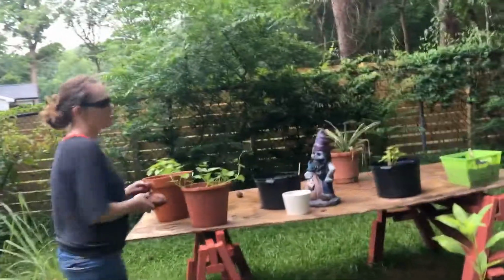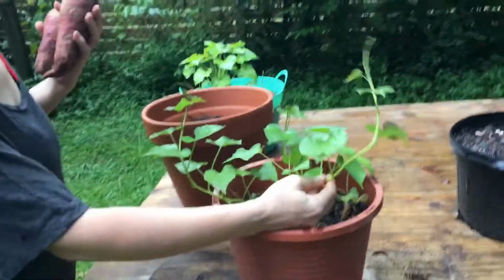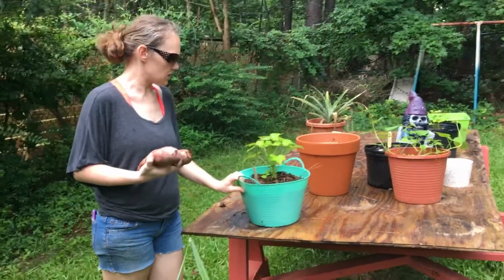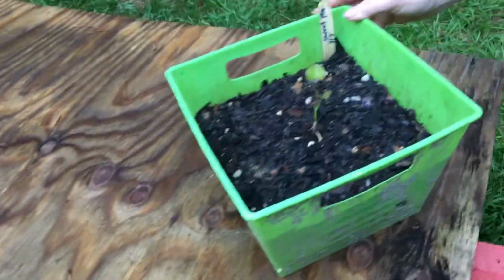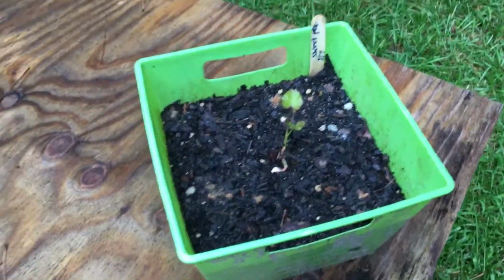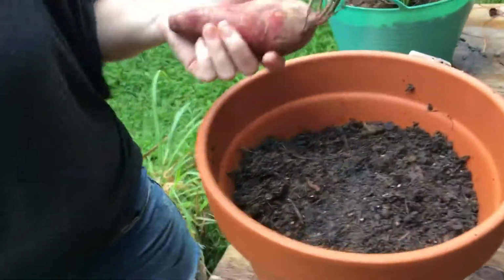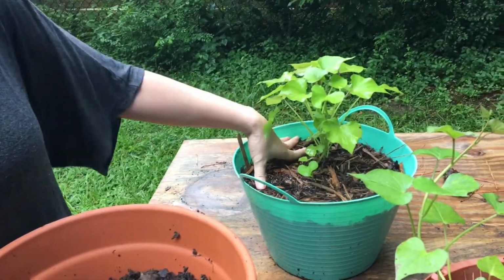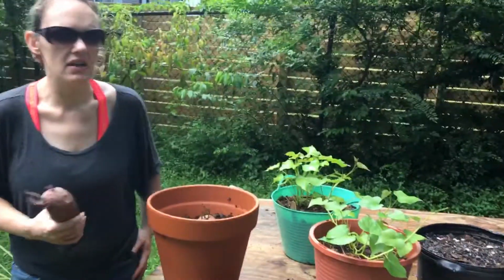What Happens When You Plant Whole Sweet Potatoes?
Sweet Potatoes must be grown with slips. But what if you don't have any slips? Here's how I plant my sweet potatoes in a raised bed or a container.

All Photography and editing by Amanda In Wonderland Photography

Help us continue our journey!

YOU ROCK! THANK YOU FOR SUPPORTING SMALL BUSINESSES!

Search for: THE ADVENTURES OF DREW AND AMANDA

Send us something for our Art Wall:
The Adventures Of Drew and Amanda